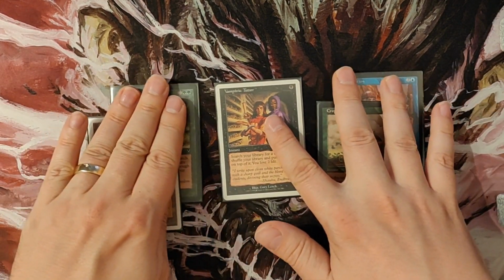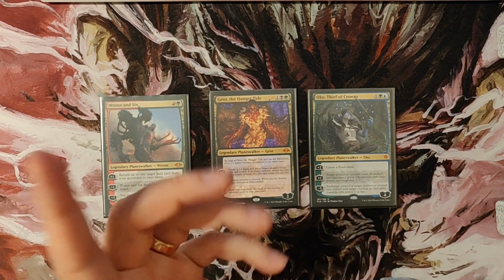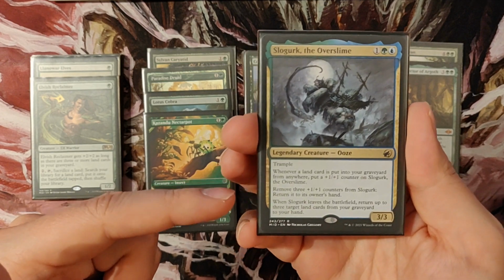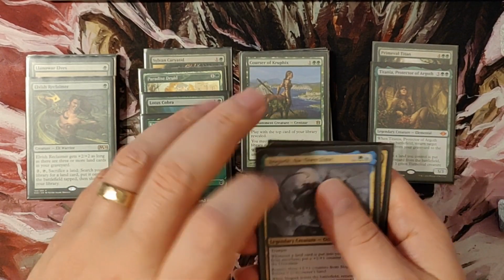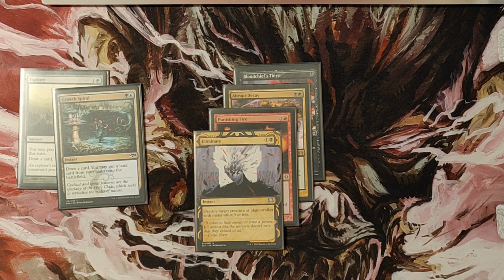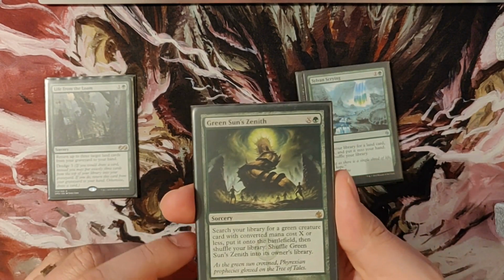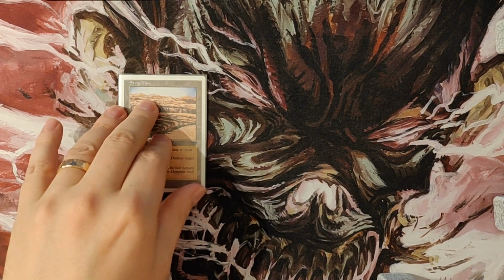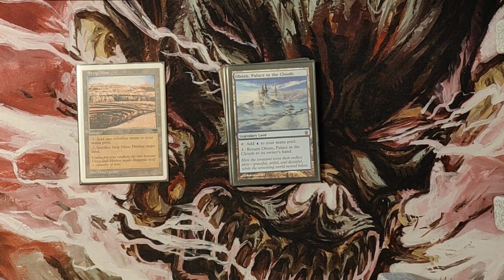Canadian Highlander - Slogurk Lands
I'm incredibly excited to show you my deck this week! I think this deck has a great points spread and really uses Strip Mine to its fullest potential.